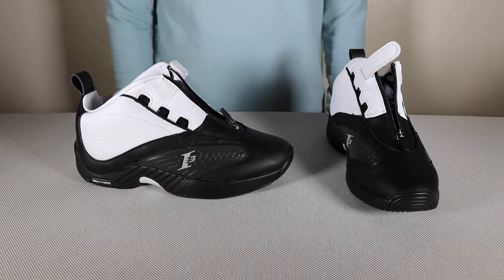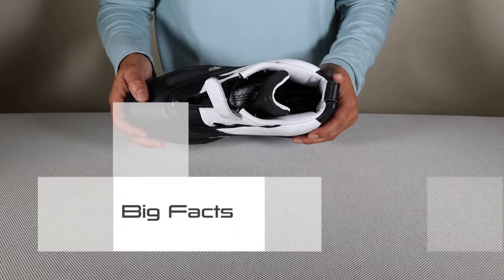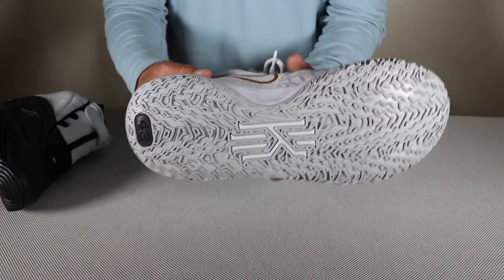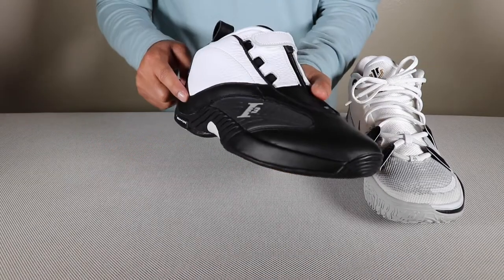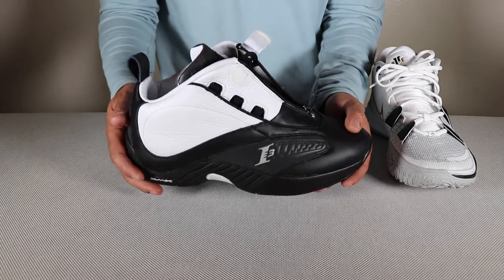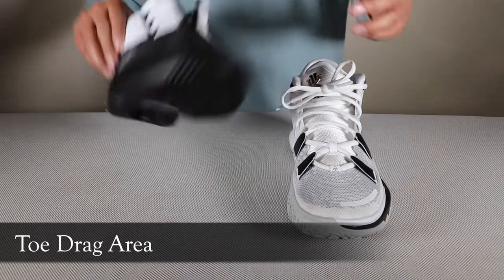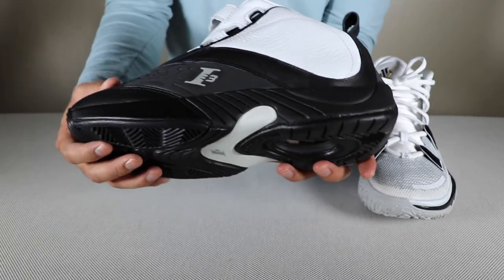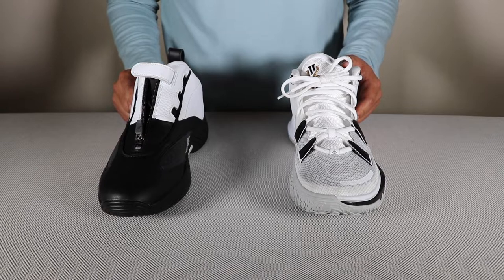Reebok Answer IV Stepover: Retro vs Modern Basketball + Post Malone White Iverson on Acoustic Guitar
Post Malone's White Iverson on Acoustic Guitar
Reebok Answer IV Stepover: Comparison of Retro vs Modern Basketball Shoes